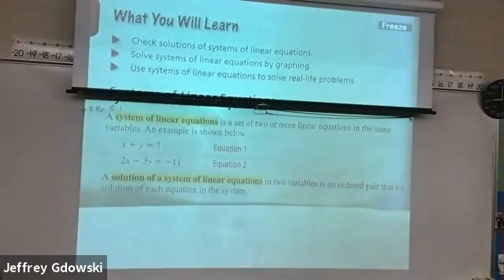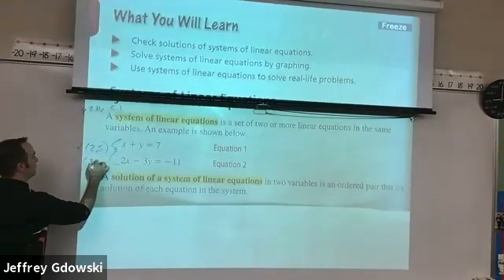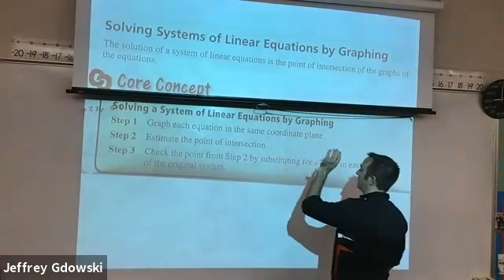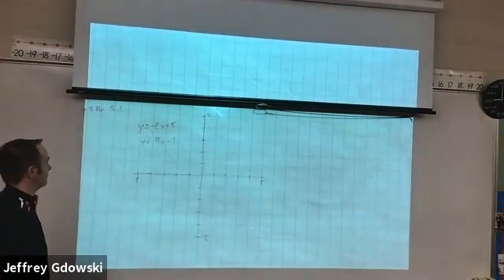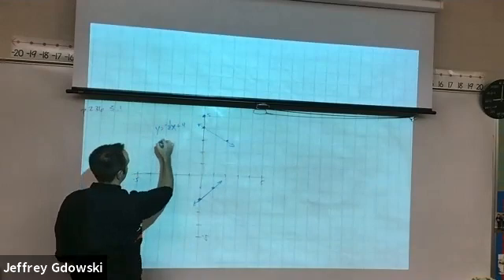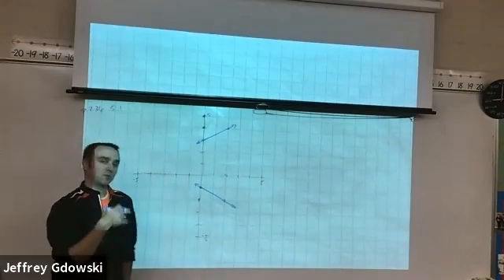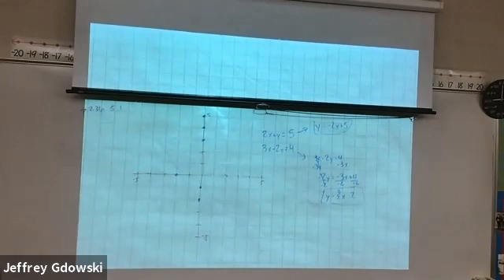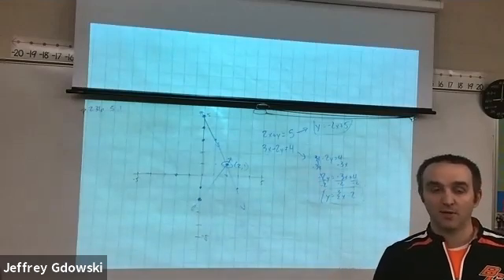Algebra 5.1 Lesson